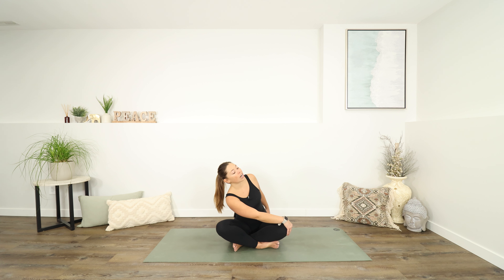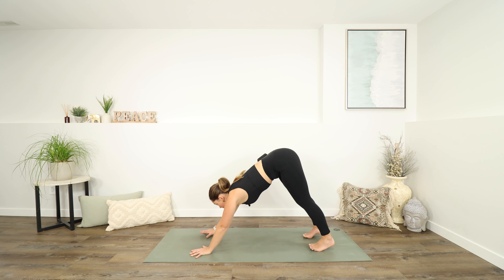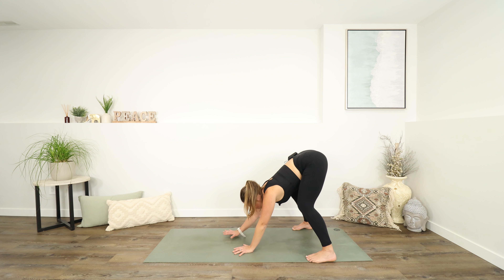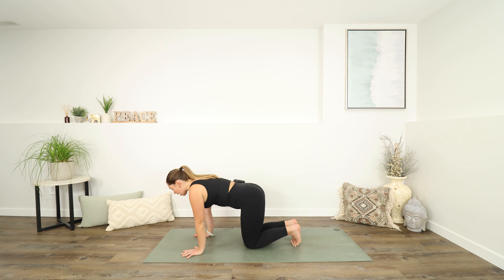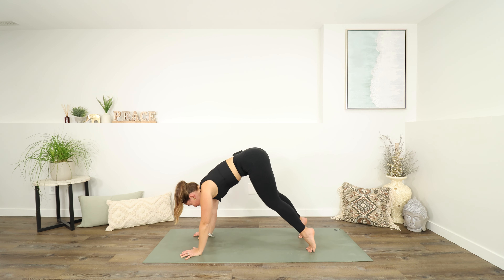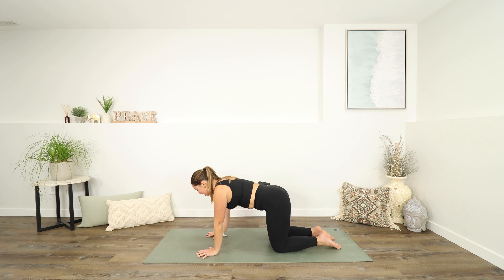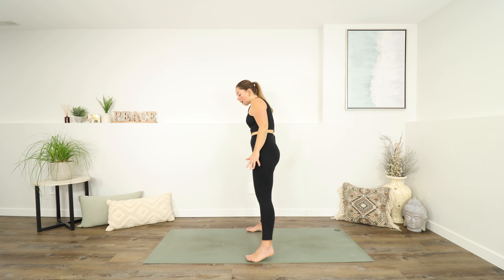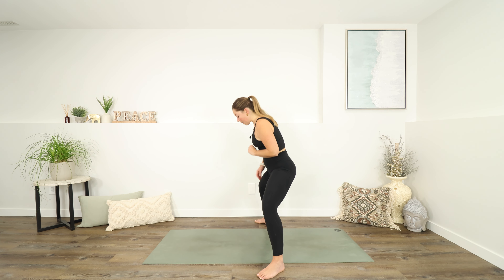YOGA FOR FLEXIBILITY | Full Body Flow | 20Min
I am very into seated twists these days ;)

Rachel

MEMBERSHIPS:
LOVE - $14.99, New 30 min class every Tuesday & Saturday + 50 min class every Thursday
GRATITUDE - $8.99, New 30 min class every Tuesday + 50 min class every Thursday
COMMITMENT - $4.99 New 50 min class every Thursday